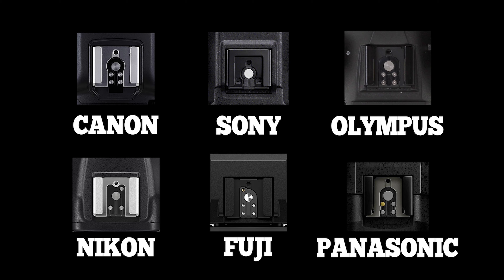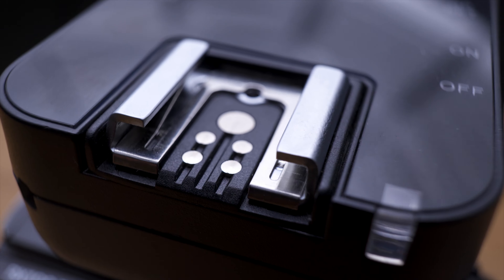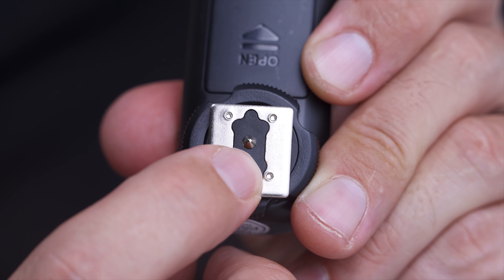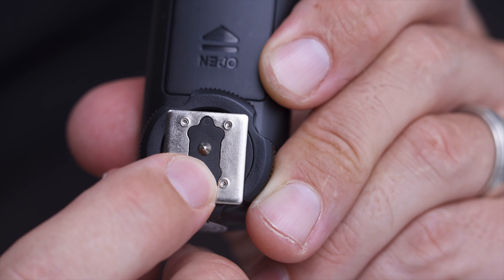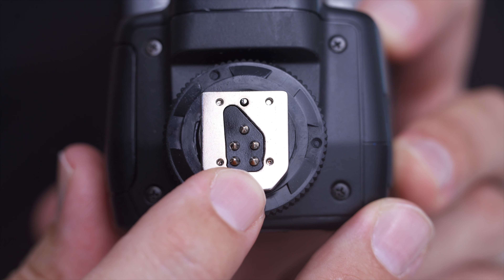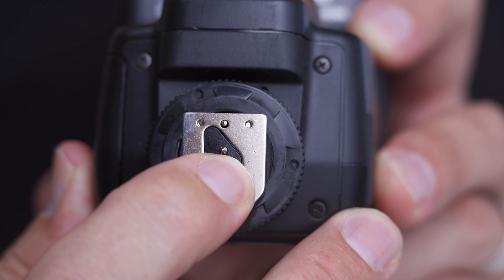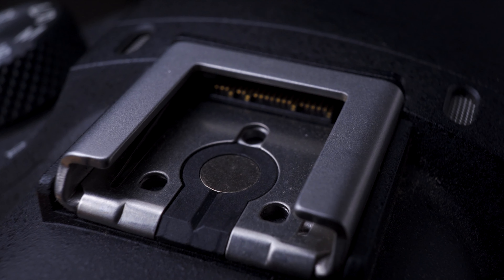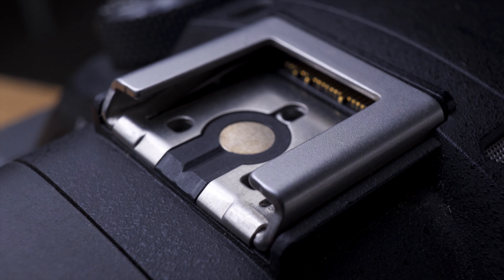What is a Hot Shoe on a Camera?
Today I am going to show you what is a hot shoe on a camera.
WARNING: ⚠️ Sony manuals warn against attaching (older) high trigger voltage flashes - 250V or more or that have reverse polarity (like Vivitar 283 that has 260 to 280 v trigger) w/manual center pin to current Sony hot shoes — risks burning out cam electronics ⚠️ Thanks for the info Paul M!!

They have developed more and more from a single point connection for your flash to sophisticated mounting points for different accessories, as well as giving you a lot more control over your flash.

Thanks

Mike